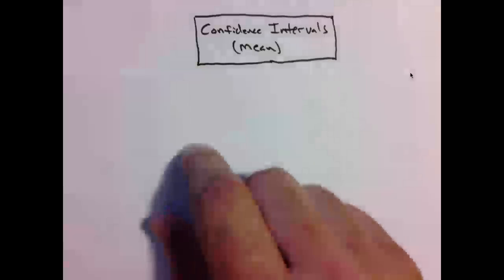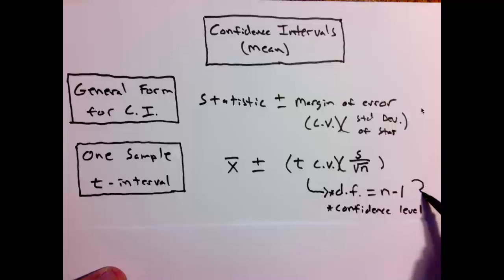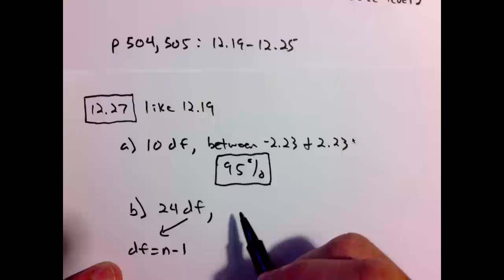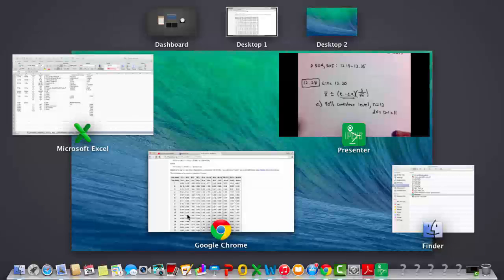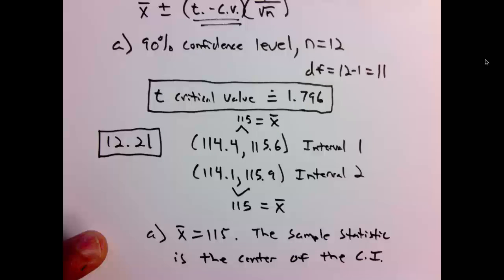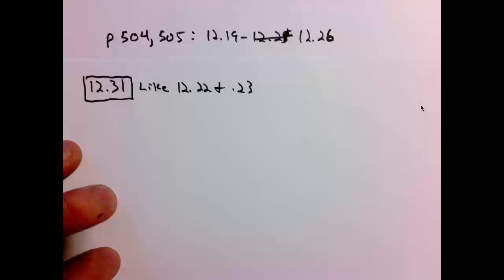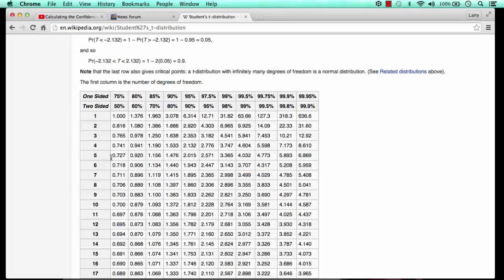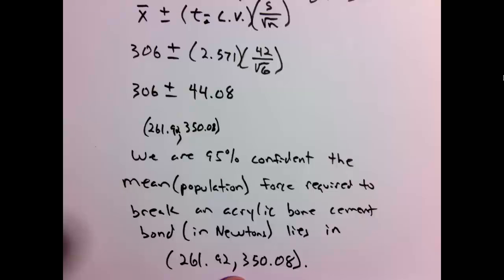JC Stats CI for means Lecture for 30 April